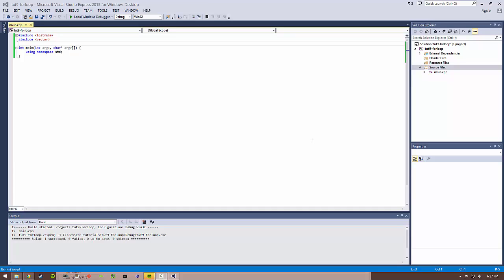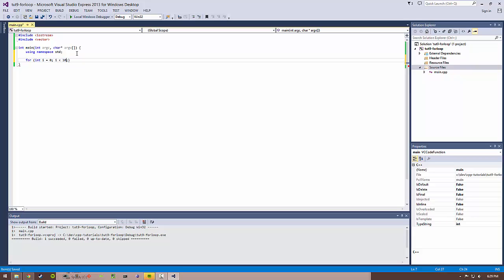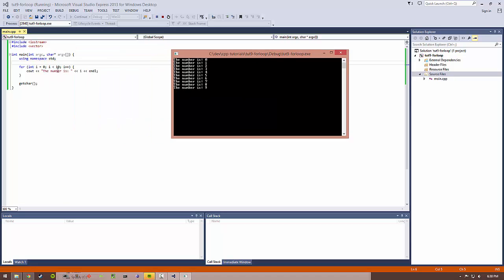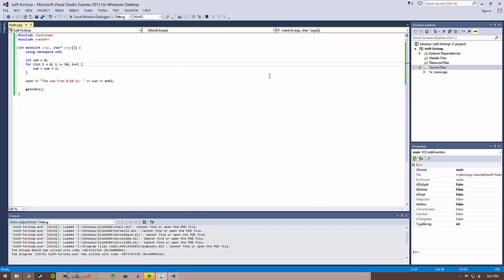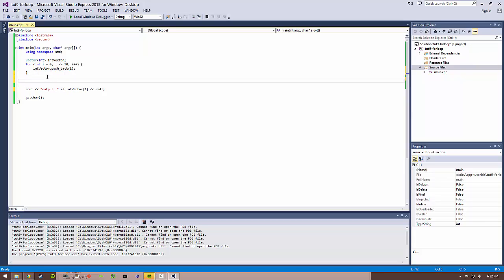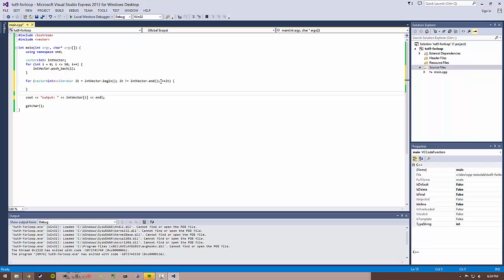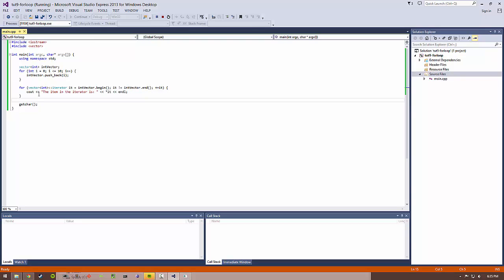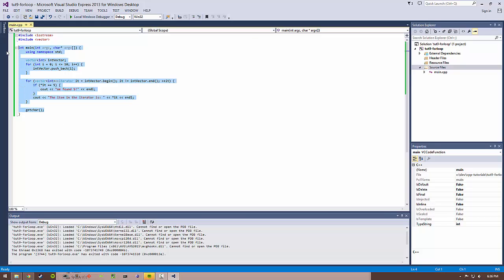For Loops & Iterators - C++ Tutorial #9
We learn about for loops and iterators.